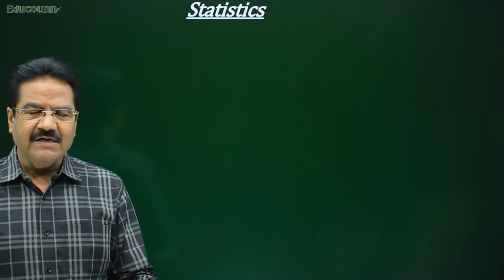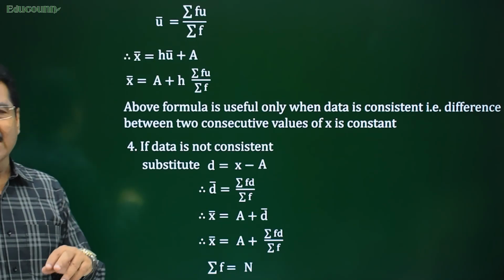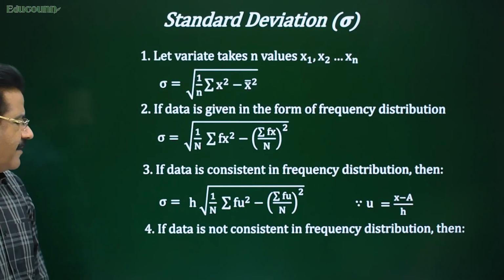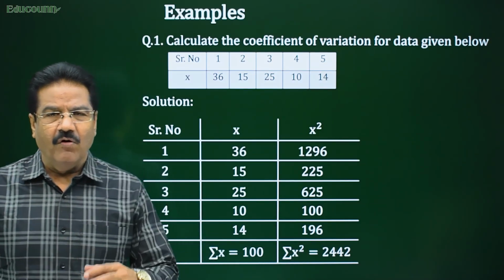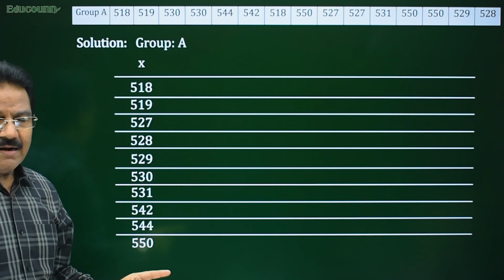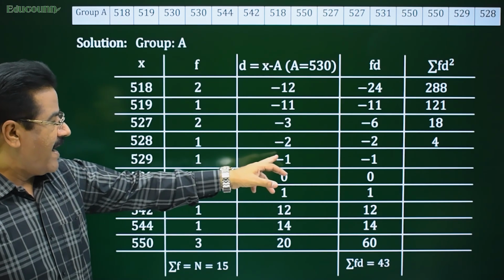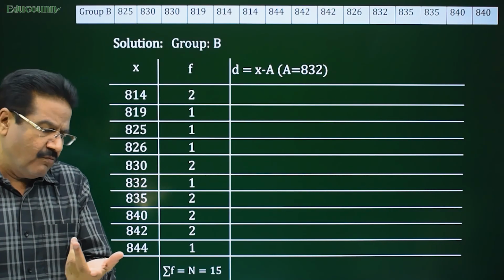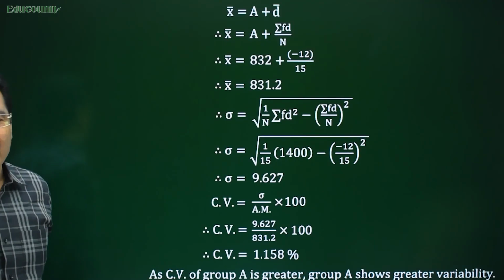Statistics | Arithmetic Mean, Standard Deviation & Coefficient of Variation Explained by Swapnil Sir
🔎 This video lecture of Statistics | Arithmetic Mean, Standard Deviation & Coefficient of Variation  explained by Swapnil Sir  will help Engineering and Basic Science students to understand following topic of Mathematics: